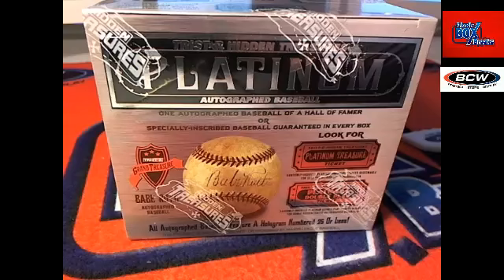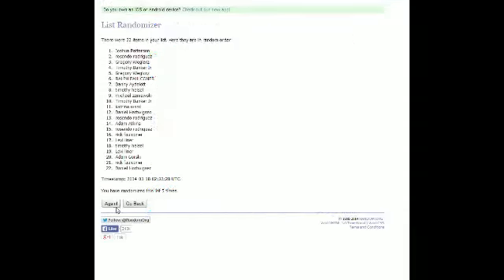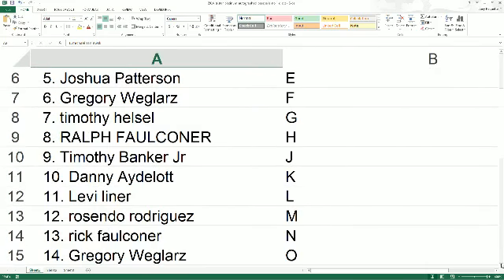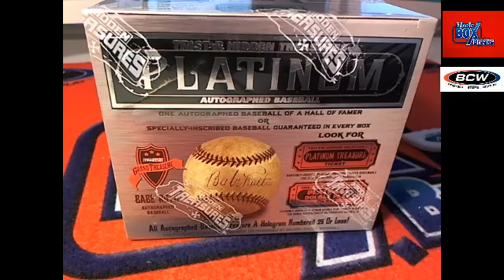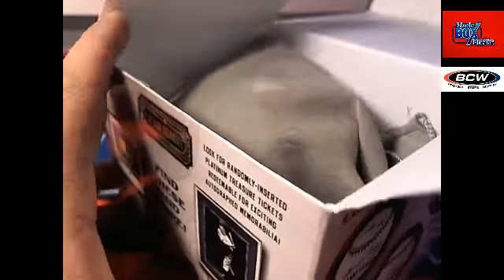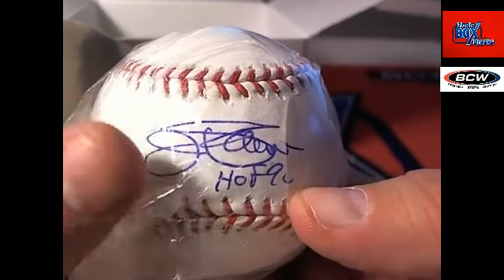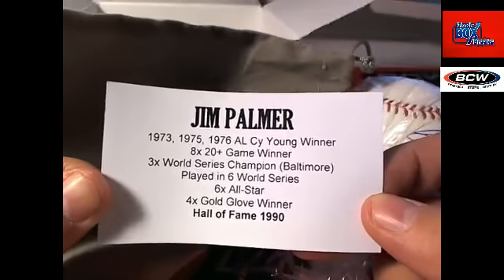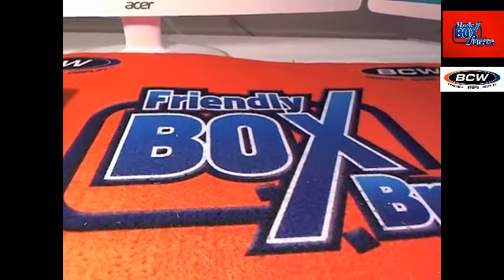2014 Tristar Platinum Autographed Baseballs box 2